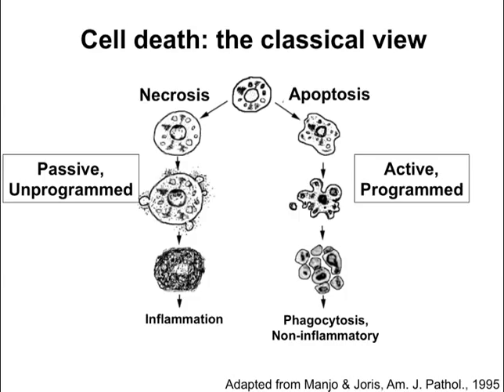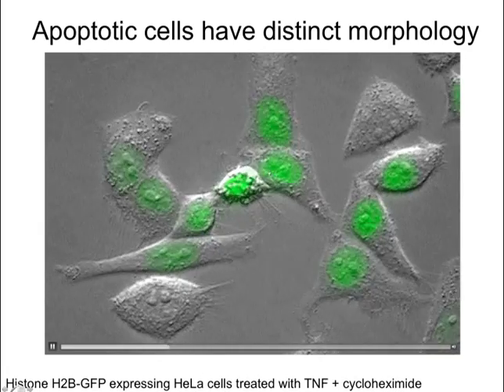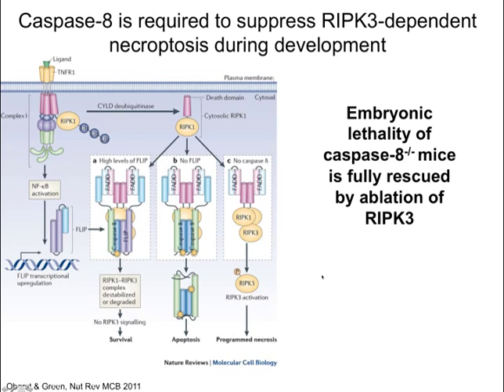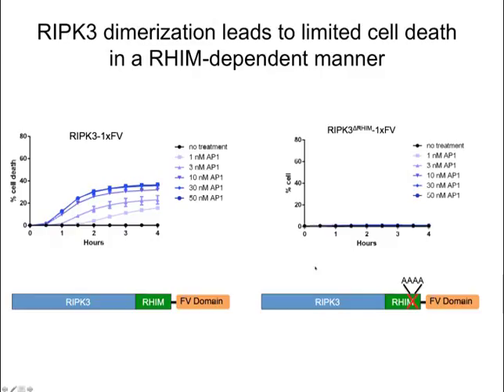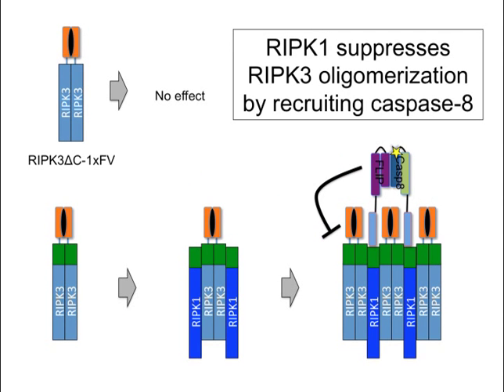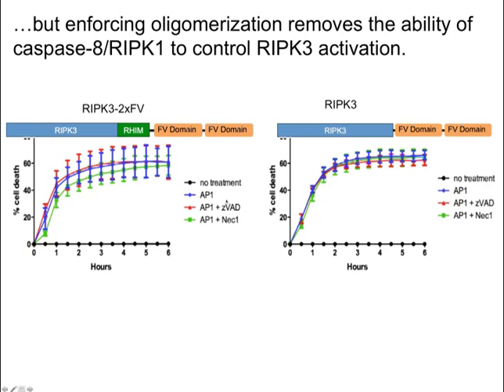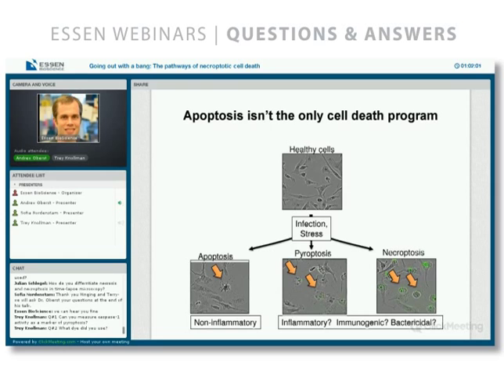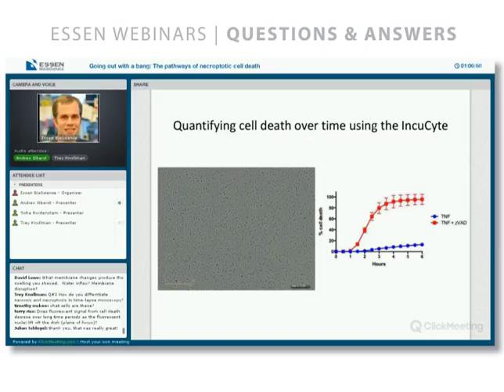Essen BioScience webinar: Pathways of Necroptotic Cell Death. presenter: Andrew Oberst, PhD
Dr. Andrew Oberst, Assistant Professor in the Department of Immunology at University of Washington, Seattle, discusses pathways of necroptotic cell death in this webinar presented by Essen BIoSciences. The presentation is followed by a question and answer session from the original webinar broadcast.